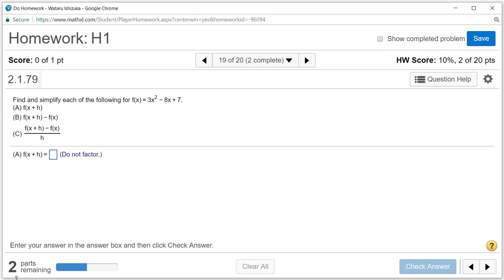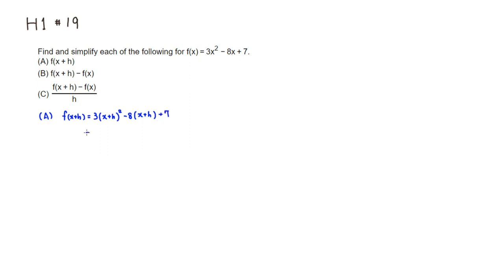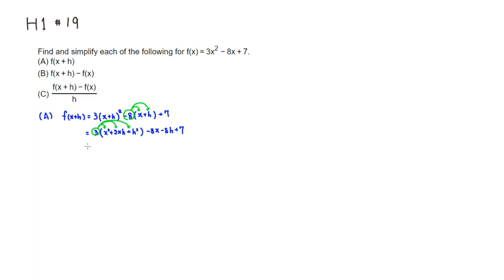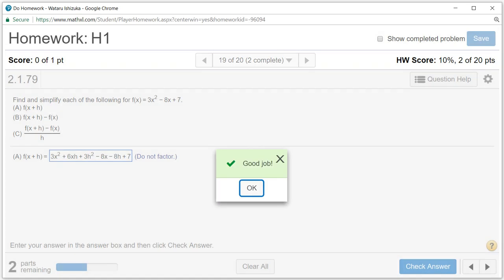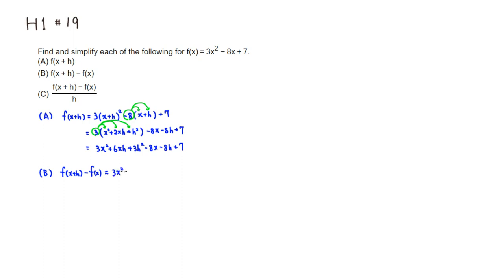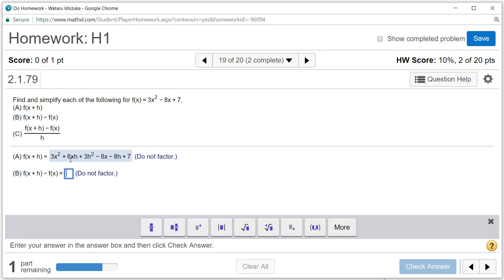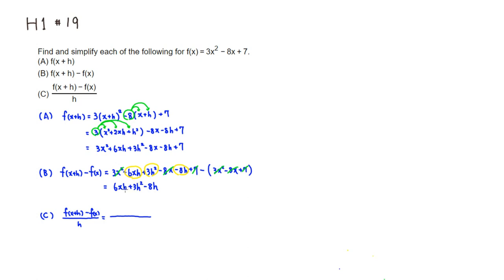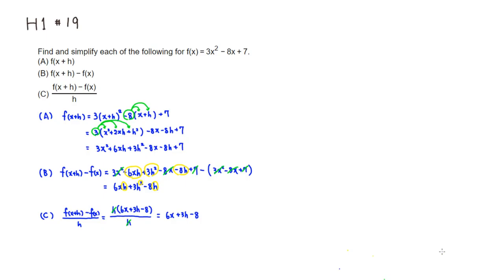MTH 108 H1 #19 (Summer 2017)